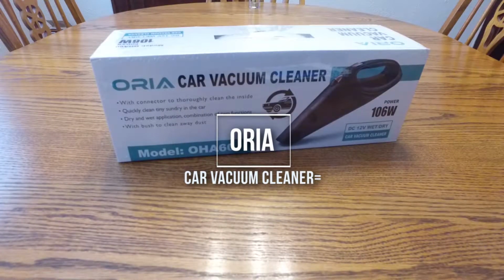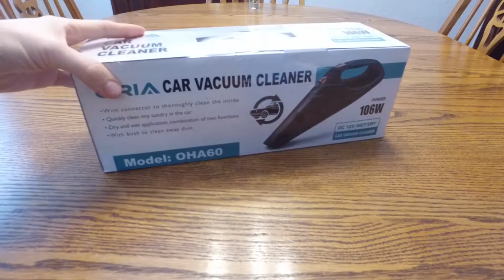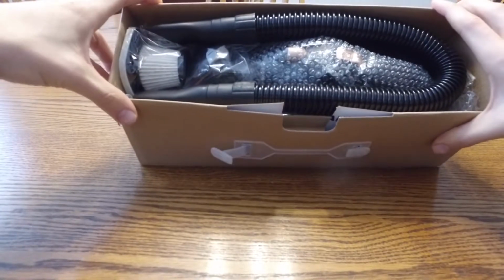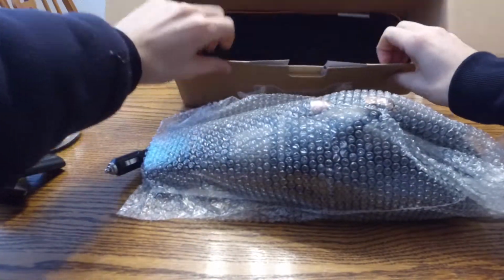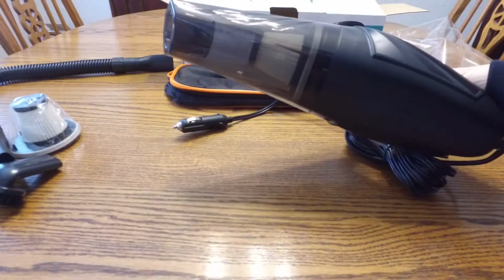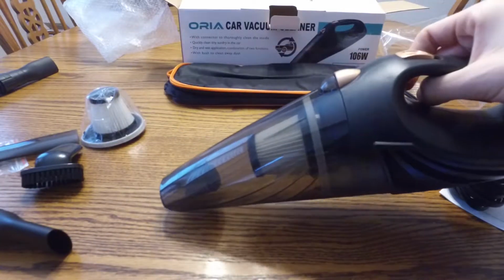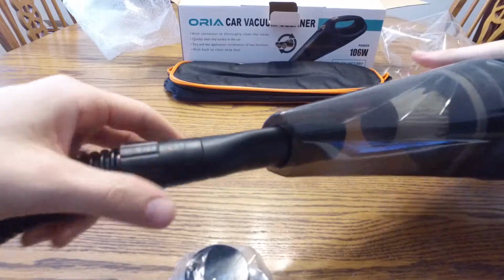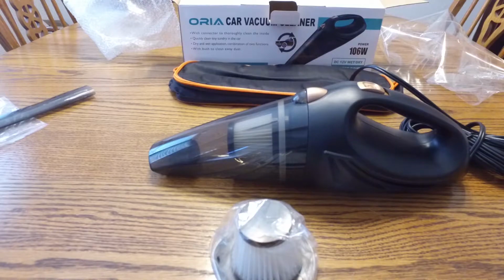Portable Car Cleaner ► Oria Car Vacuum Review ◄ Amazon Handheld Vacuum 12V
ORIA Car Vacuum Cleaner, 4000 PA, 106 W High Power Portable Cleaner, Auto Vacuum Cleaning Tools for Cars, with 16.4FT (5M) Power Cord, Portable Hand-held Carrying Bag unboxing and review video!